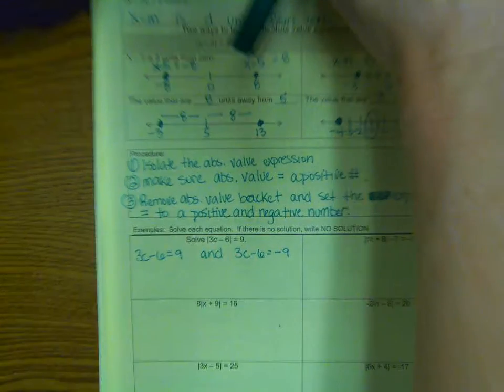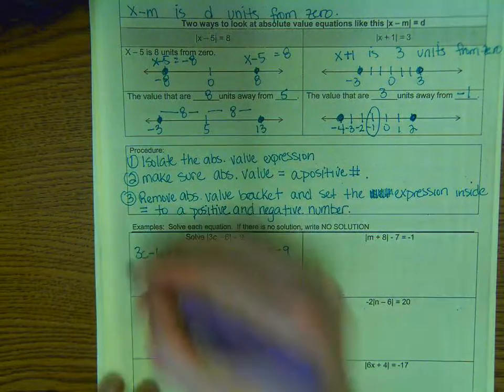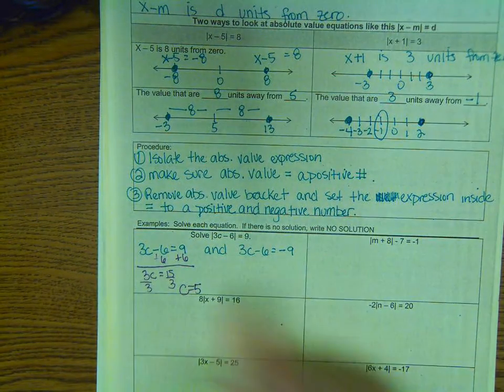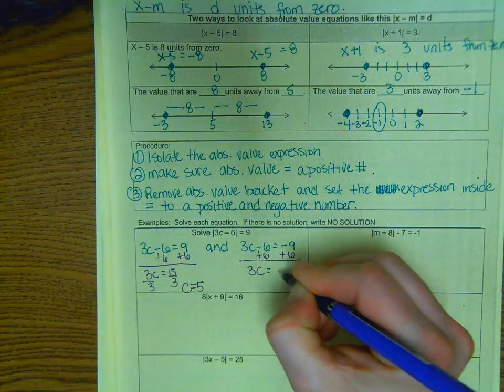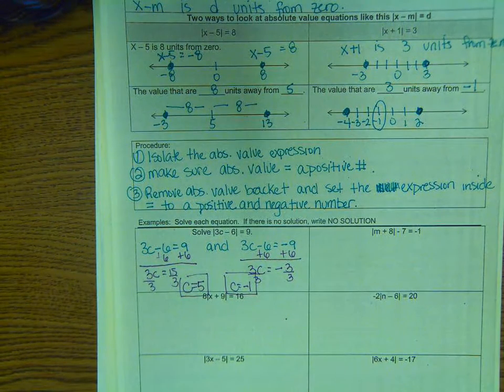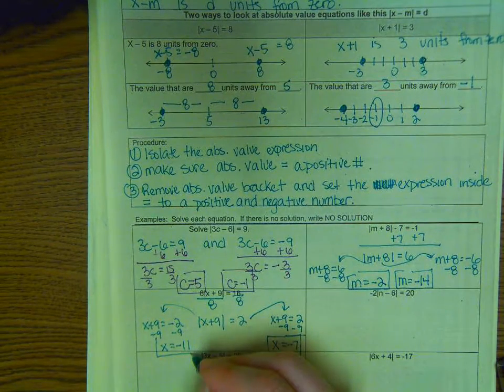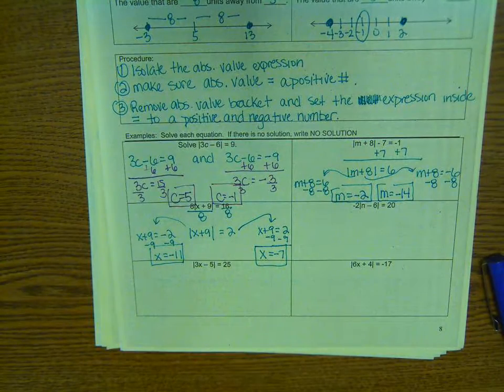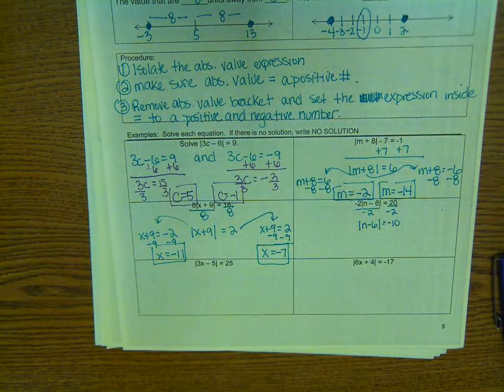Algebra I Solving Absolute Value Equations